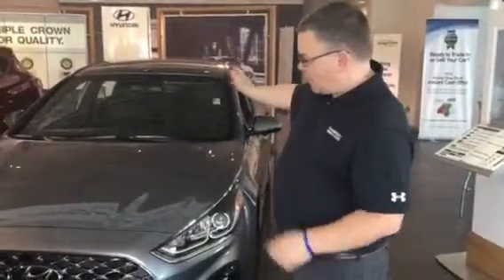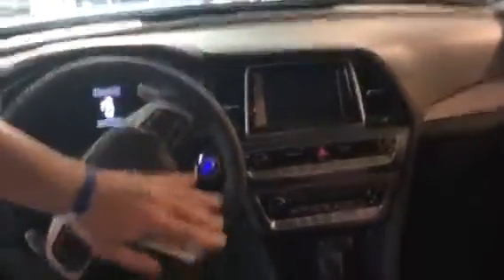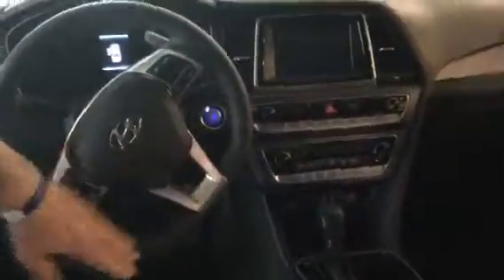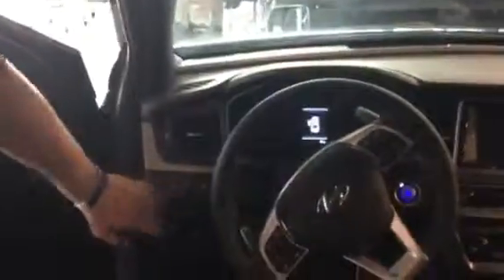Eddie's Sonata @ Tameron Hyundai in Hoover